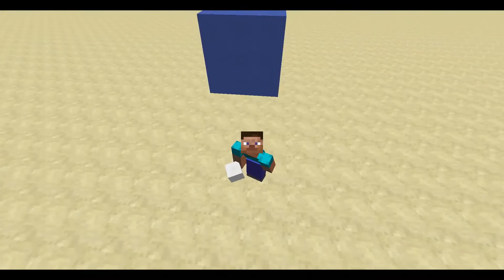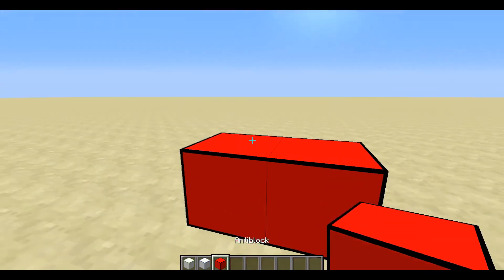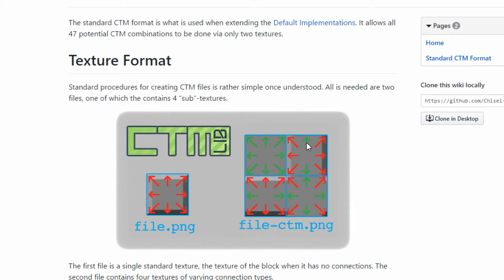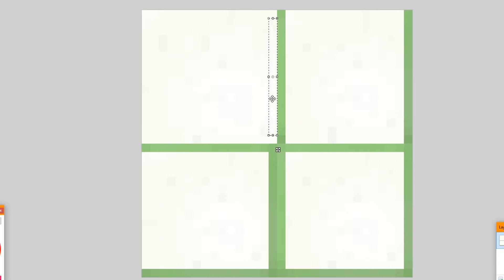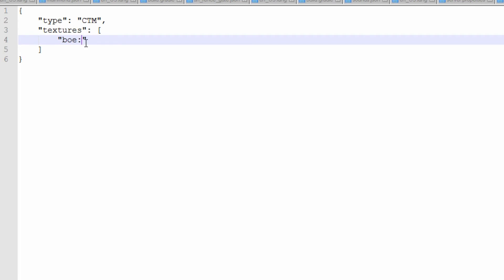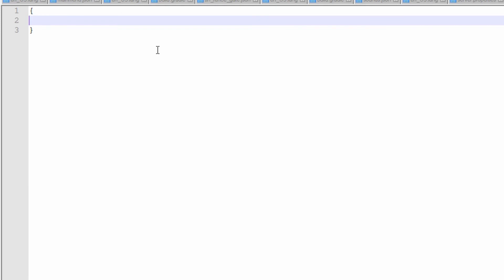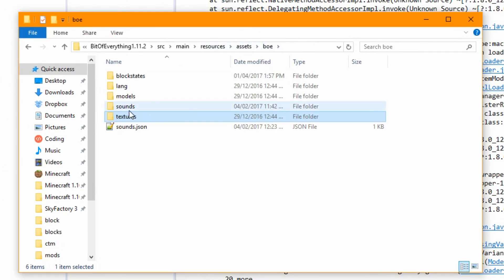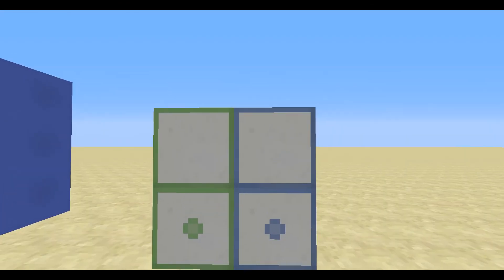Minecraft Modding Tutorial | Connected Textures (1.10.2,1.11.2)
Today, finally, we add connected textures to our canvas and our machine frames!

My Schedule:
Monday or Thursday:
►Modding Tutorial